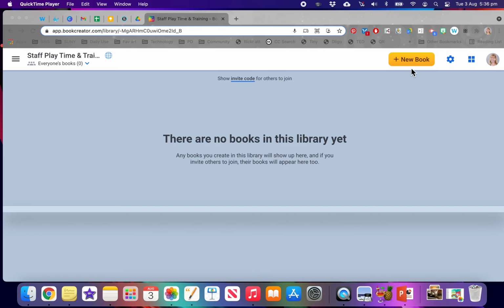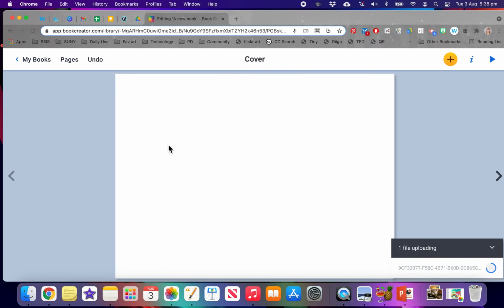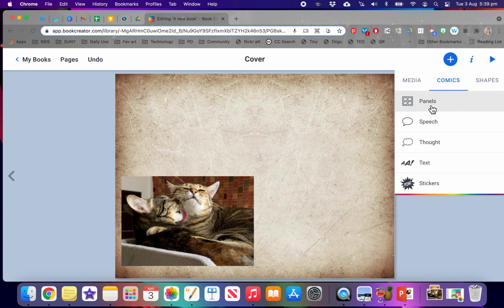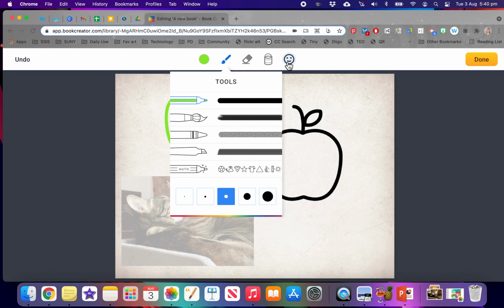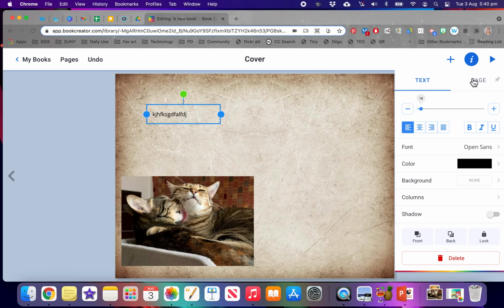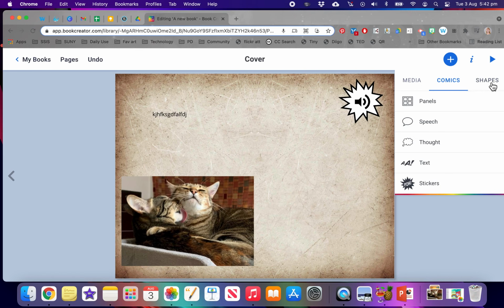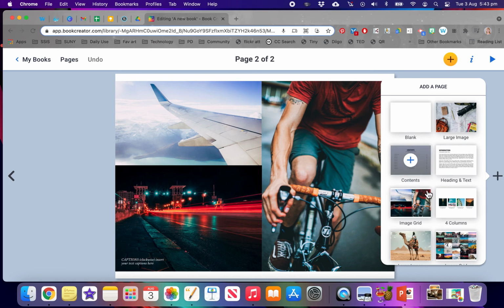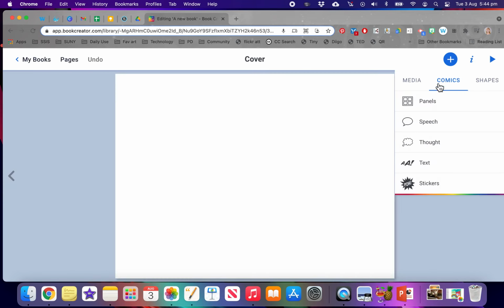An Overview of the Book Creator Tools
This was for a staff meeting where I was introducing the tools and the new templates in Book Creator